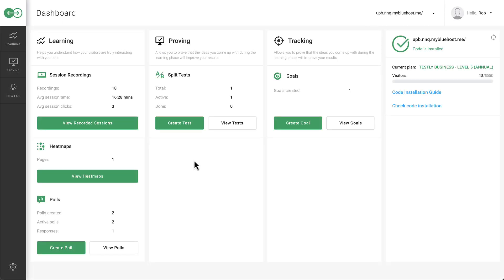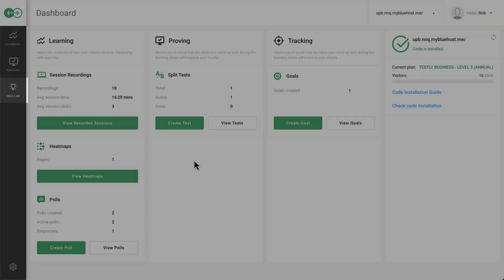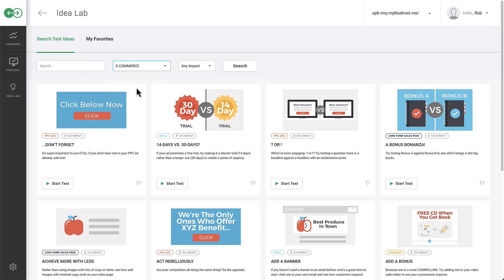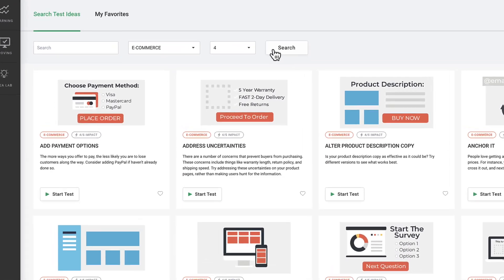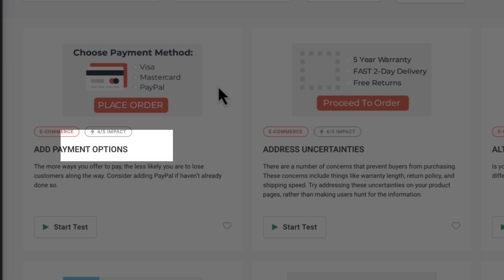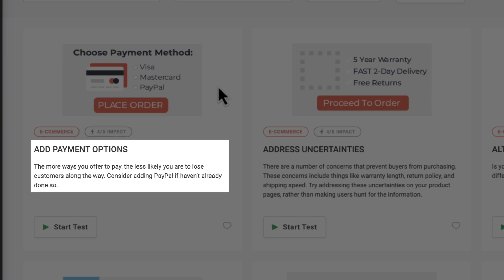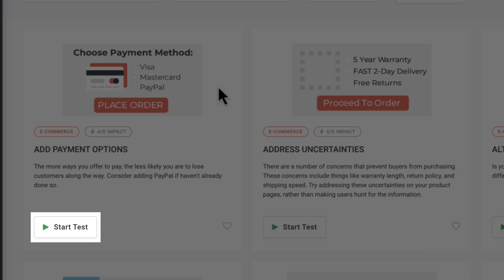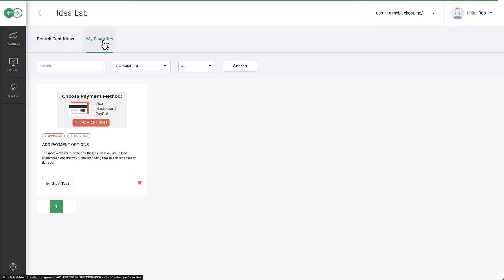14. Testly Idea Lab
Learn how to use the Idea Lab in Testly.